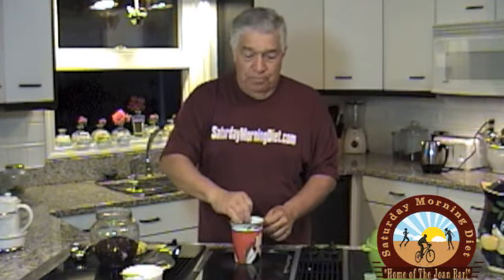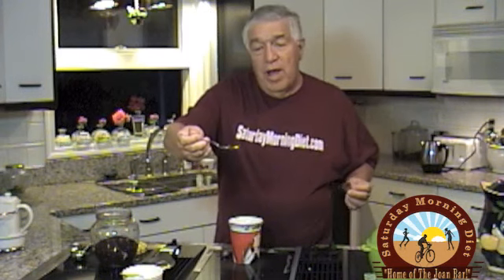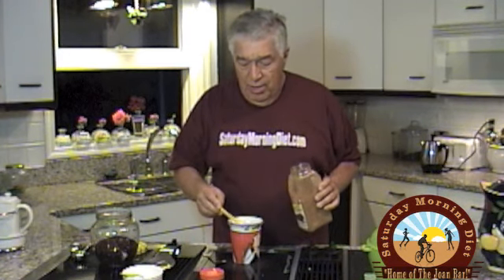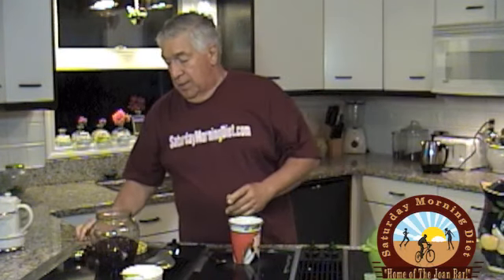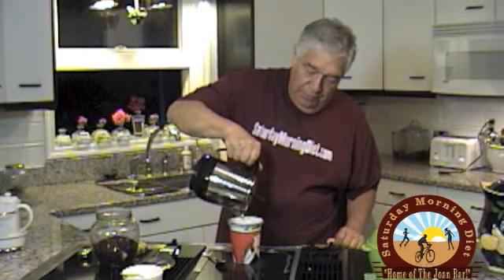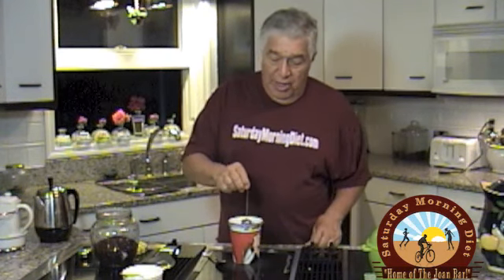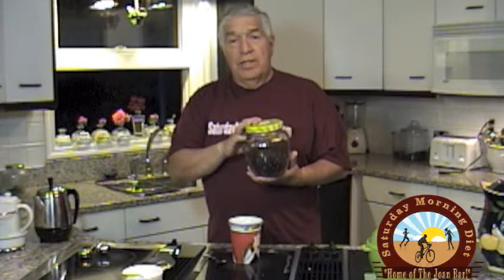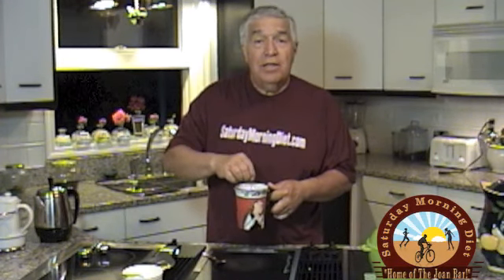How to make tea without teabag and save money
In this tutorial video we show you how to make a great cup of blood pressure lowering healthy tea without a teabag.  Join us at our Forum and join the conversation today. Bill and Joan Loganeski have discovered a meal replacement you can make at home for very little money and when combined with our Saturday Morning Diet plan it will help you lose the weight. The Saturday Morning Diet channel is our educational and information channel to help you use lose weight in a healthy way.
weight loss, exercise, free, meals, meal plan, diets, program, easy, healthy, foods, quick, rapid, diet, health